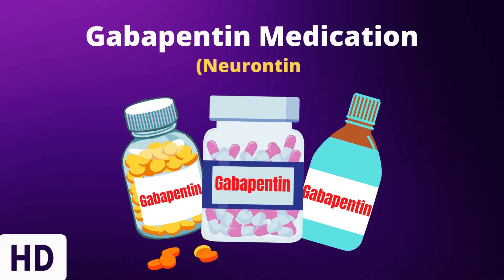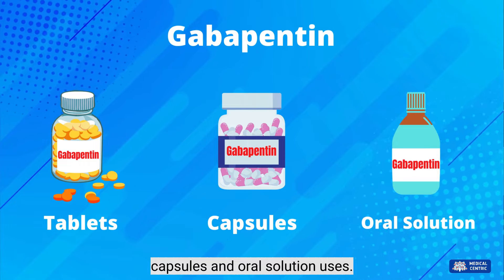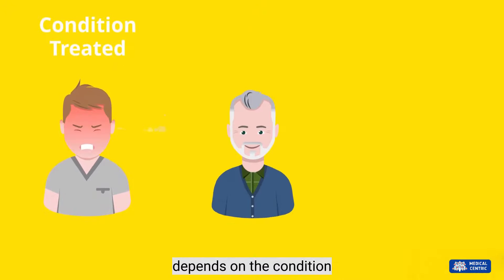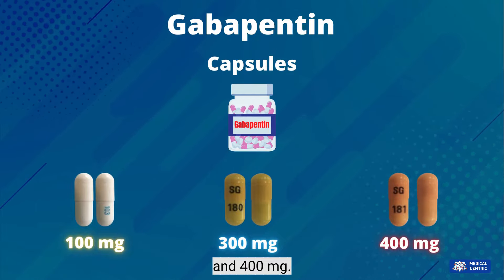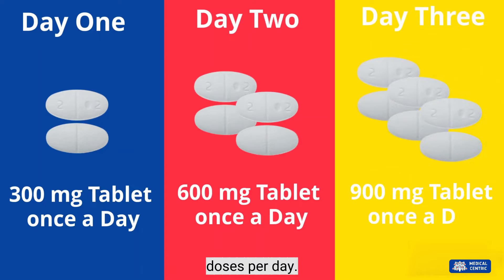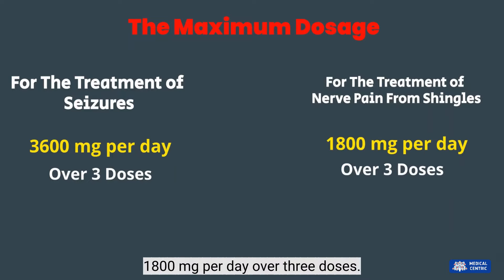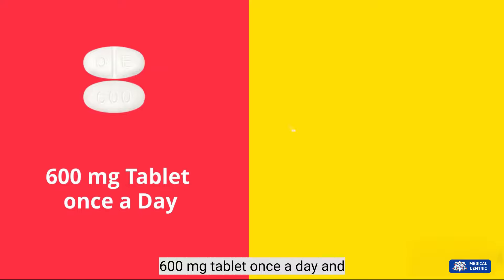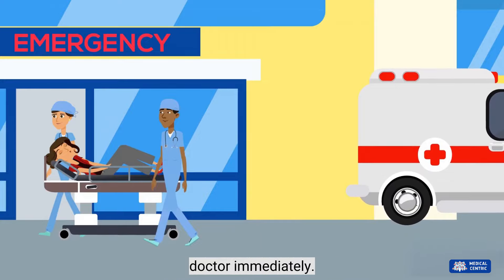Gabapentin: Usage, Side-effects, Dosage and More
Chapters

0:00 Introduction
0:21 Uses of Gabapentin
1:26 Dosage for Gabapentin
2:51 Side effects of Gabapentin
3:39 Warnings

Gabapentin, sold under the brand name Neurontin among others, is an anticonvulsant medication primarily used to treat partial seizures and neuropathic pain.[3][6] It is a first-line medication for the treatment of neuropathic pain caused by diabetic neuropathy, postherpetic neuralgia, and central pain.[7] It is moderately effective: about 30–40% of those given gabapentin for diabetic neuropathy or postherpetic neuralgia have a meaningful benefit.[8]

Sleepiness and dizziness are the most common side effects. Serious side effects include an increased risk of suicide, respiratory depression, and allergic reactions.[3] Lower doses are recommended in those with kidney disease.[3] Gabapentin acts by decreasing activity of a subset of calcium channels.[9][10][11]

Gabapentin was first approved for use in 1993.[12] It has been available as a generic medication in the United States since 2004.[13] In 2019, it was the tenth most commonly prescribed medication in the United States, with more than 47 million prescriptions.[14][15] During the 1990s, Parke-Davis, a subsidiary of Pfizer, used a number of illegal techniques to encourage physicians in the United States to prescribe gabapentin for unapproved uses.[16] They have paid out millions of dollars to settle lawsuits regarding these activities.[17] Medical uses

Gabapentin is recommended for use in focal seizures and neuropathic pain.[3][6] Gabapentin is widely prescribed off-label in the US and UK,[18][19] for example, for the treatment of non-neuropathic pain,[18] anxiety disorders and bipolar disorder.[20]
Seizures

Gabapentin is approved for the treatment of focal seizures;[21] however, it is not effective for generalized epilepsy.[22]
Neuropathic pain

Gabapentin is recommended as a first-line treatment for chronic neuropathic pain by various medical authorities.[6][7][23][24] This is a general recommendation applicable to all neuropathic pain syndromes except for trigeminal neuralgia.[7][24]

In regard to the specific diagnoses, the best evidence exists for gabapentin treatment of postherpetic neuralgia and diabetic neuropathy.[8] Gabapentin is approved for the former indication in the US.[3] In addition to these two neuropathies, European Federation of Neurological Societies guideline notes gabapentin effectiveness for central pain.[7] A combination of gabapentin with an opioid or nortriptyline may work better than either drug alone.[7][24]

Overall, gabapentin shows moderate effectiveness for neuropathic pain. Only a minority of patients obtain meaningful relief. Out of 10 persons treated with gabapentin, three to four benefit substantially as compared to one to two persons treated with placebo.[8]

Evidence finds little or no benefit and significant risk in those with chronic low back pain or sciatica.[25][26] Gabapentin is not effective in HIV-associated sensory neuropathy[27] and neuropathic pain due to cancer.[28]
Anxiety

There is a small amount research on the use of gabapentin for the treatment of anxiety disorders.[29][30] In a controlled trial of breast cancer survivors with anxiety,[30] and in a trial for social phobia,[29] gabapentin significantly reduced anxiety levels. For panic disorder, gabapentin is ineffective.[30][29] Conversely, some psychiatric textbooks see "a possible role for gabapentin in anxiety disorders, particularly social phobia and panic disorder" based on "case reports and double-blind studies"[31] or state that controlled studies have not shown gabapentin to be very effective for psychiatric indications; "however, clinically it is effective".[20]
Sleep

Gabapentin is effective in treating sleep disorders such as insomnia and restless legs syndrome. Gabapentin enhances slow-wave sleep in patients with primary insomnia. It also improves sleep quality by elevating sleep efficiency and decreasing spontaneous arousal. The results suggest that gabapentin may be beneficial in the treatment of primary insomnia.[32]
Drug dependence

Gabapentin is moderately effective in reducing the symptoms of alcohol withdrawal and associated craving.[33][34][35] The evidence in favor of gabapentin is weak in the treatment of alcoholism: it does not contribute to the achievement of abstinence, and the data on the relapse of heavy drinking and percent of days abstinent do not robustly favor gabapentin; it only decreases the percent days of heavy drinking.[36]

Gabapentin is ineffective in cocaine dependence and methamphetamine use,[37] and it does not increase the rate of smoking cessation.[38] Gabapentin does not significantly reduce the symptoms of opiate withdrawal.[37] There is insufficient evidence for its use in cannabis dependence.[39]